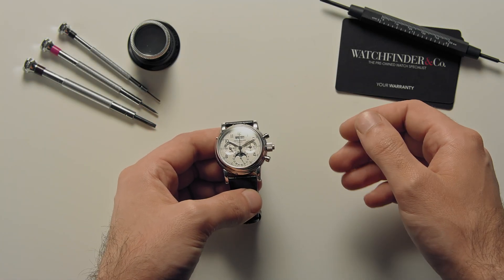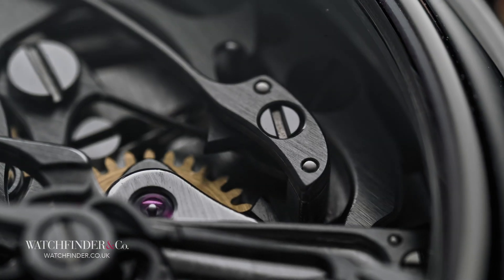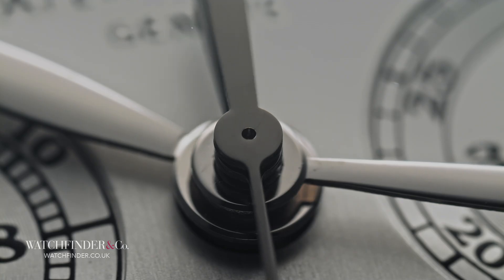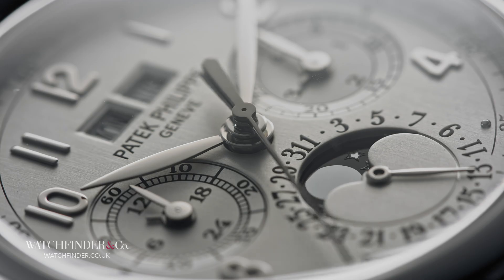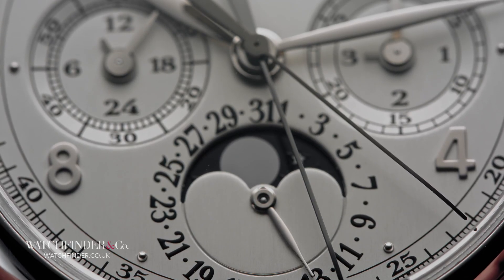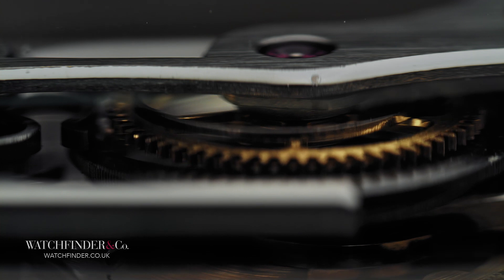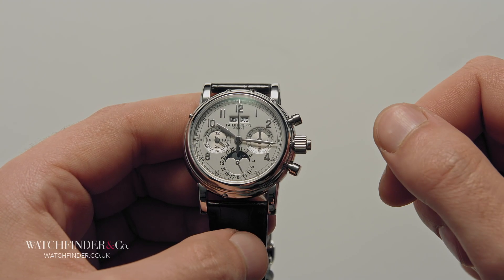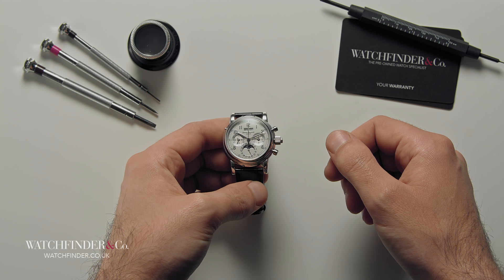How Does a Split-Second Chronograph Watch Work? | Watchfinder & Co.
Doppelchronograph, rattrapante, split-second—you’ve probably heard of one if not all of these terms, and maybe you even know that they all mean the same thing. But what exactly is a split-second chronograph, and how on Earth do they work?

Featured Watches:
Patek Philippe Grand Complications Perpetual Calendar Split-Second Chronograph 5004P